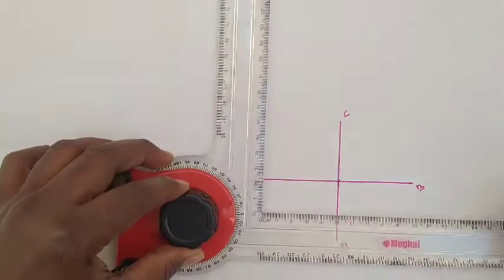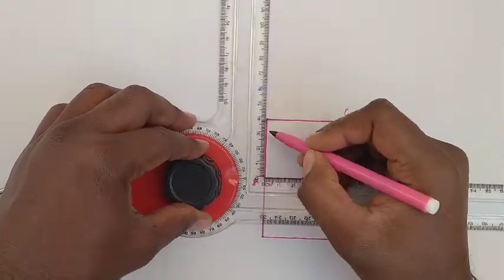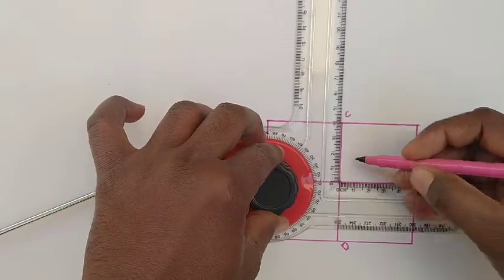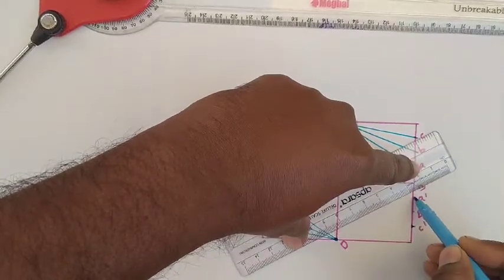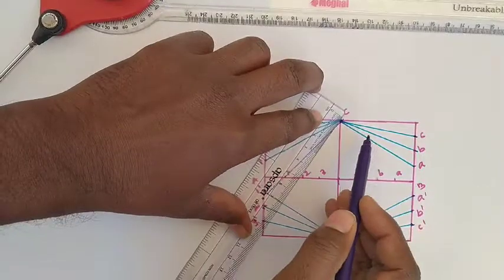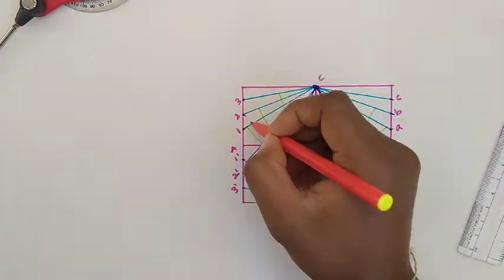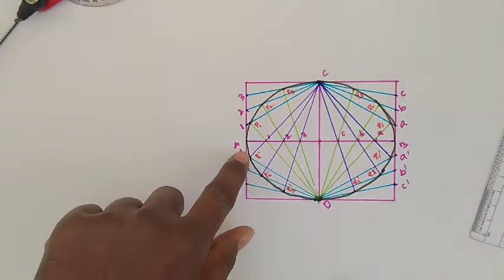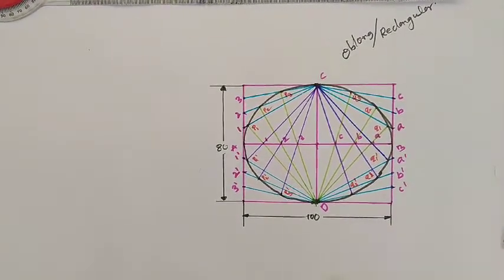Ellipse in Oblong method